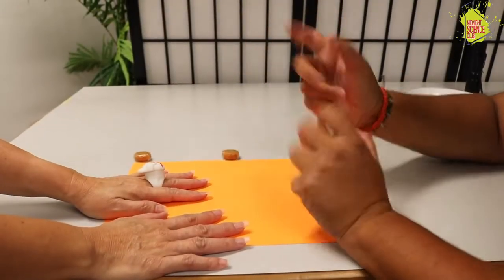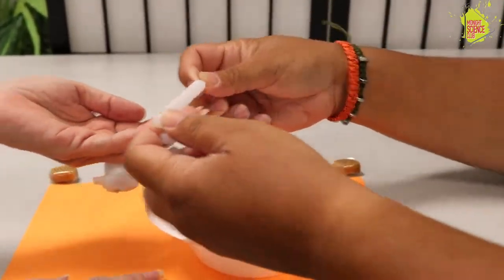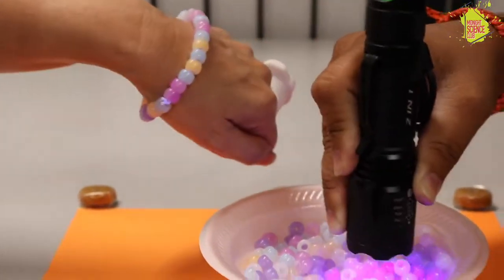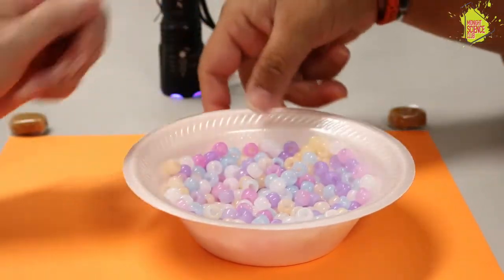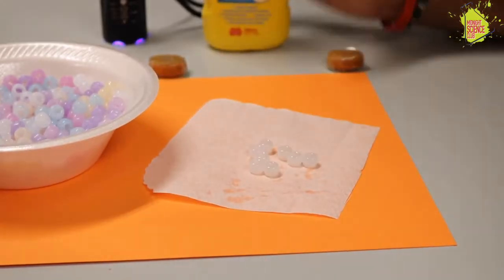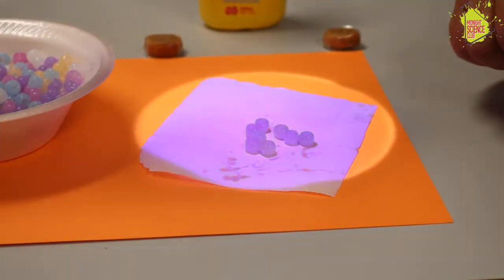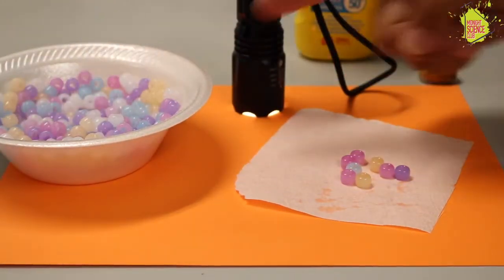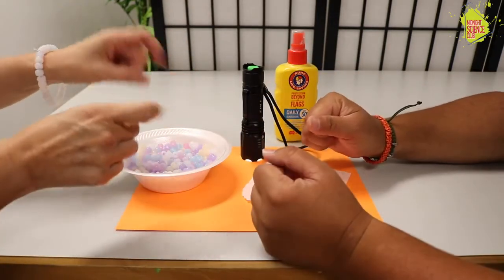How UV ☀️ affects your skin | Protect your skin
UV Beads

Carr and Mel make bracelets using UV beads. Showing how sunscreens can help prevent damages from UV rays.